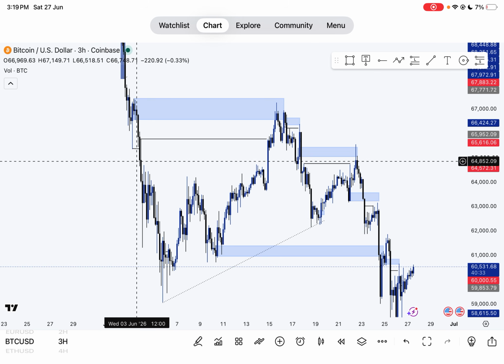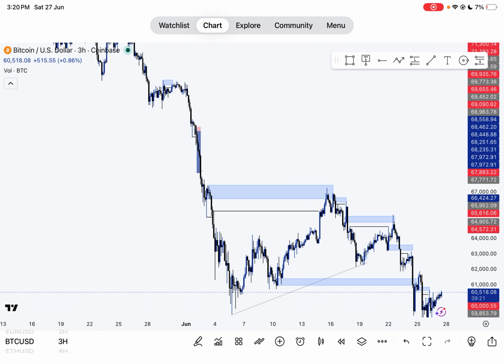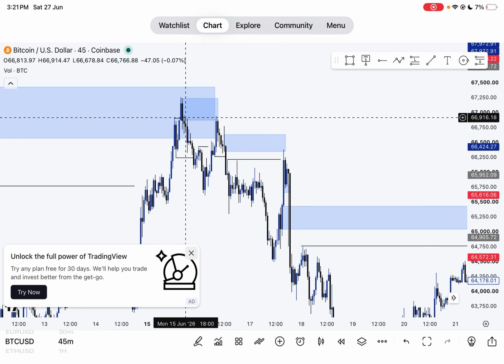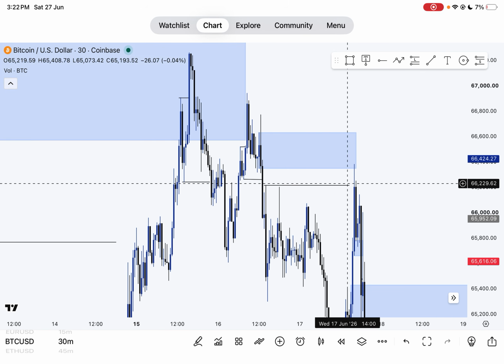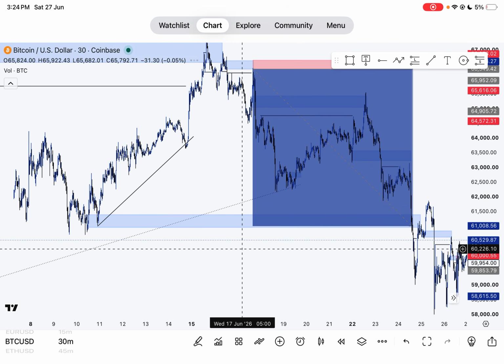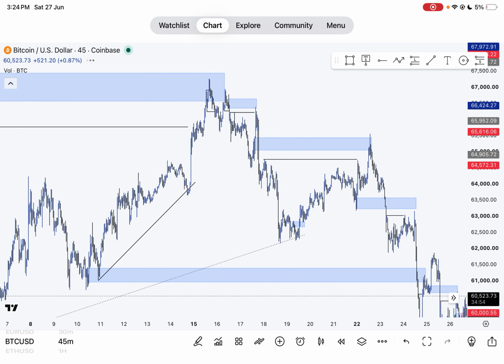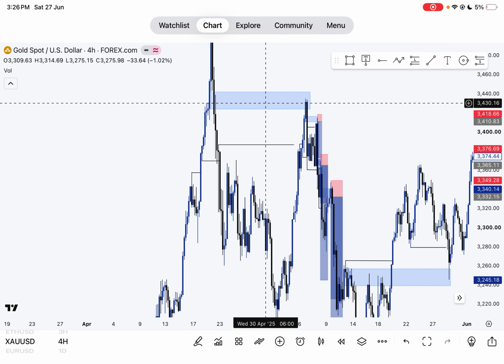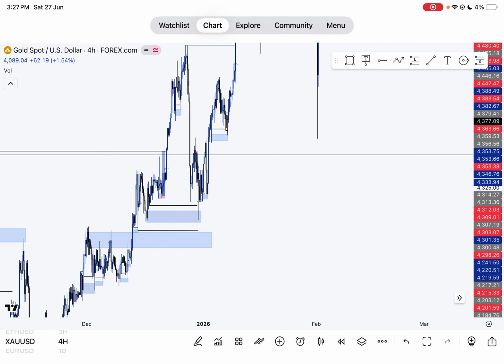Reversal patterns used in SLP (Part 2)